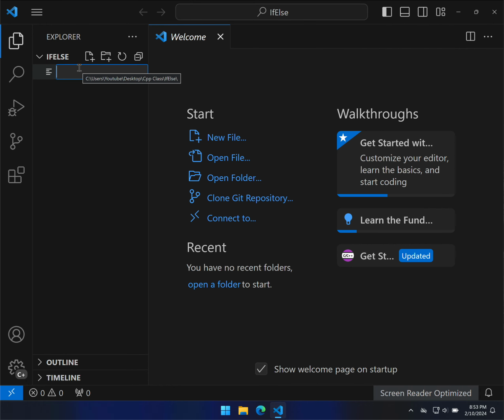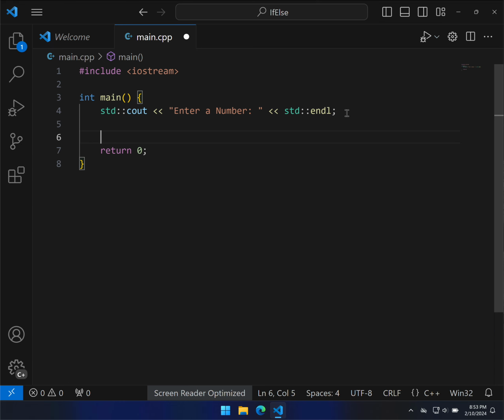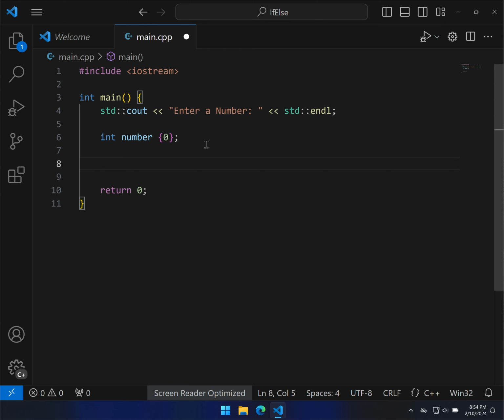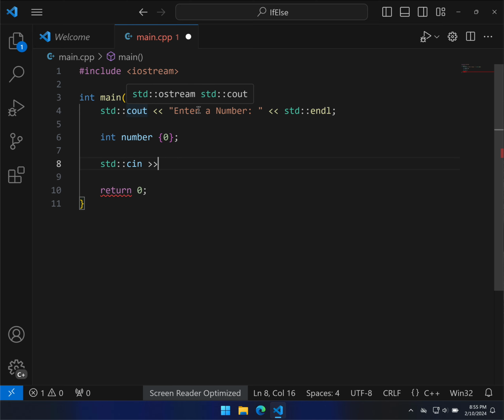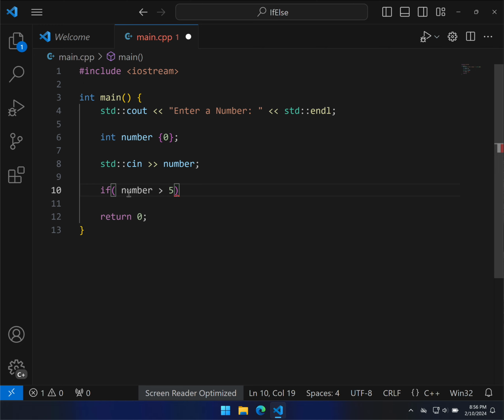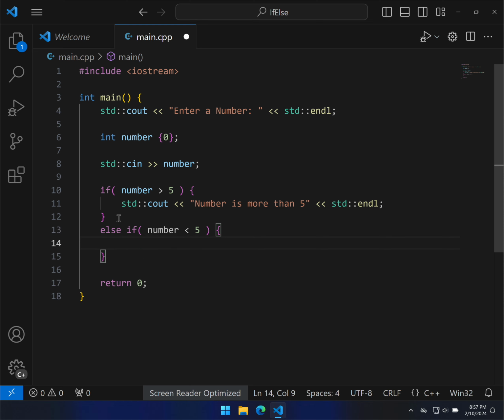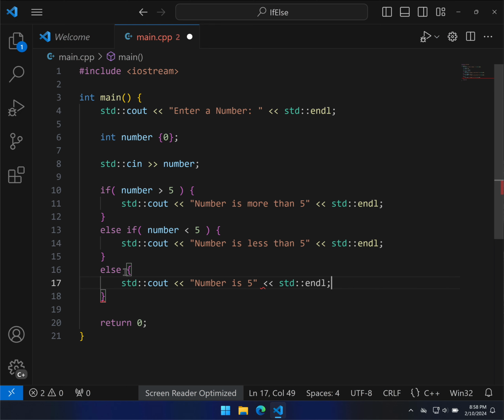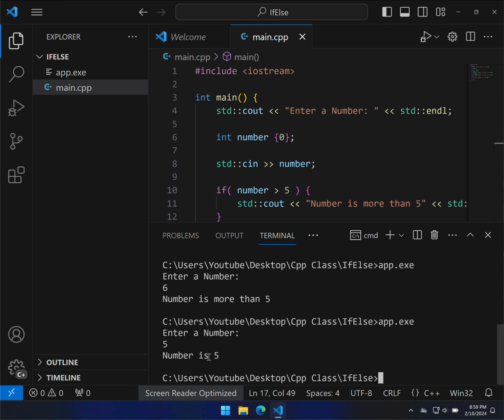If Else Statements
Very simple intro to if else statements